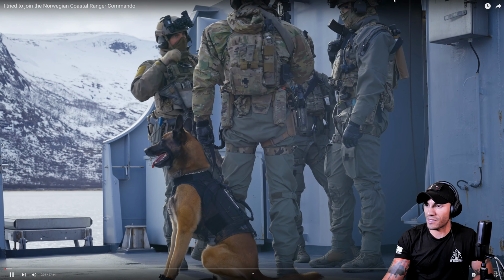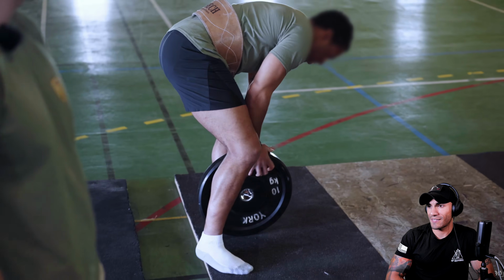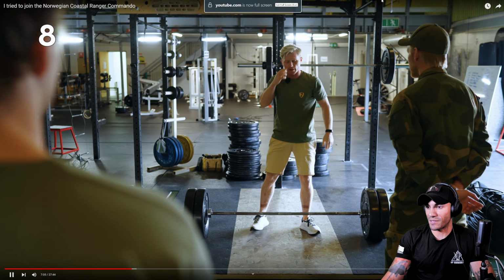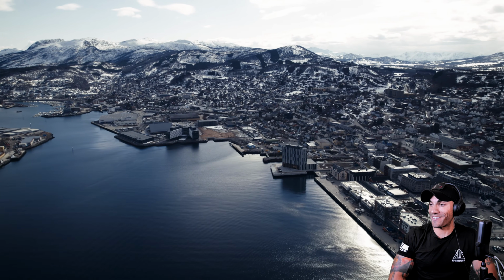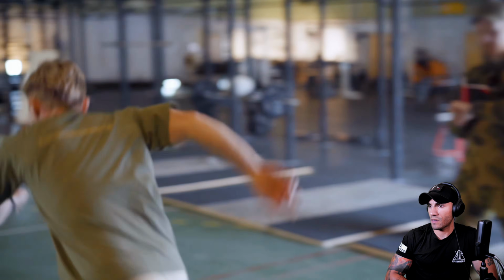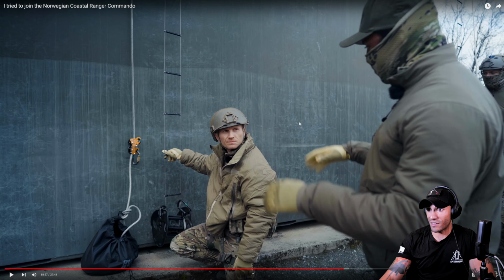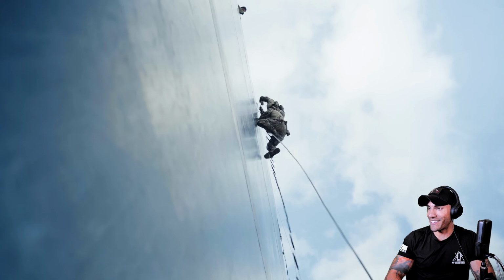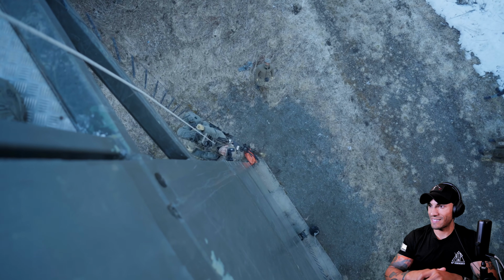Marine reacts to Magnus Midtbø vs. the Coastal Rangers Assessment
Magnus continues to prove how fearless he is! I was thinking the test looked pretty doable, until I saw him jump from a moving boat!

Theo Boyrié
USA